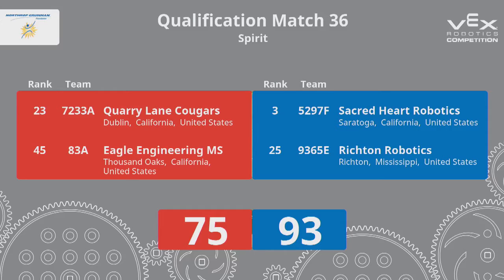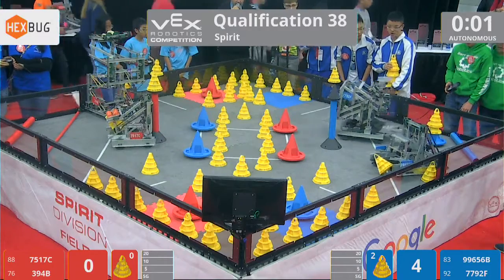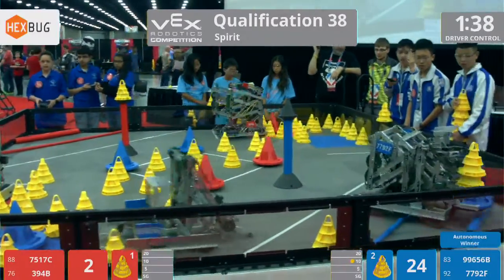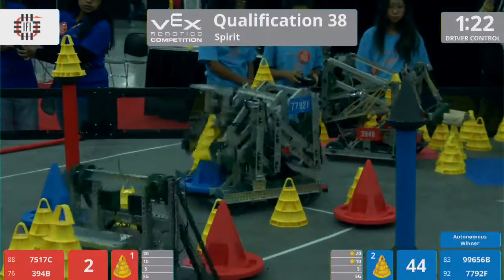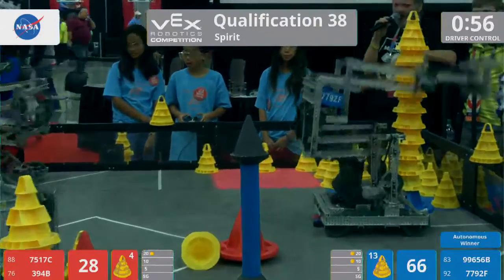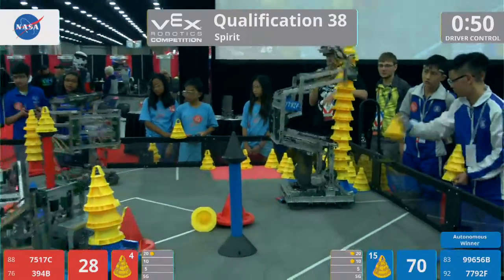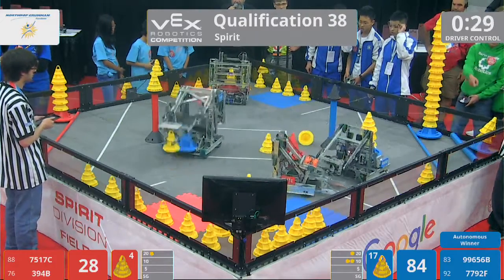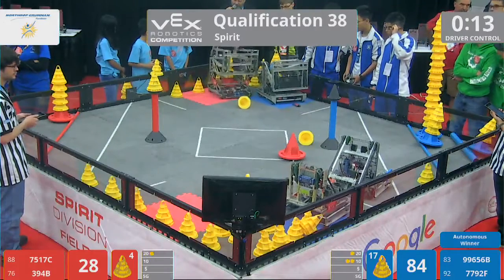2018 VRC-MS Spir Q38 - 7517C 394B vs 99656B 7792F - 65 to 115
Red - Score 65:
7517C (Great Valley MS C, Great Valley Middle School, Malvern, Pennsylvania, United States)
||  Spirit Rank:87 . Wins:1 . Loses:8 . Ties:1 . WP:3 . AP:40 . SP:540

394B (Highlands Inter Robotics, Highlands Intermediate School  , Pearl City, Hawaii, United States)

Blue - Score 115:
99656B (OU812, Barnesville Middle School, Barnesville, Ohio, United States)

7792F (CD Shishi MSch F, Chengdu Shishi Middle School, chengdu, Sichuan, China)